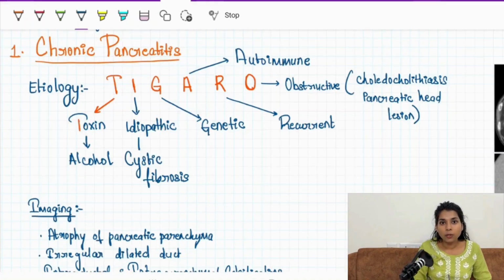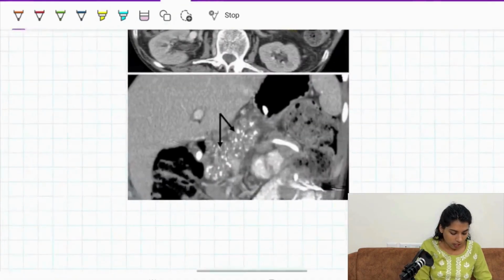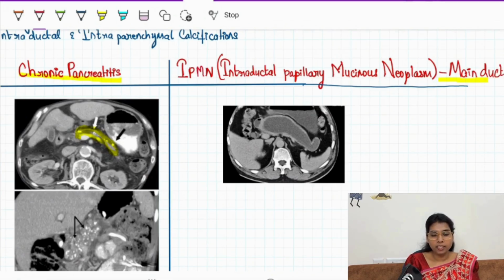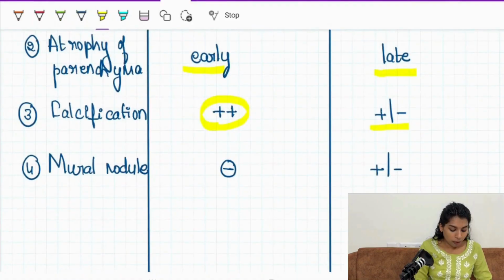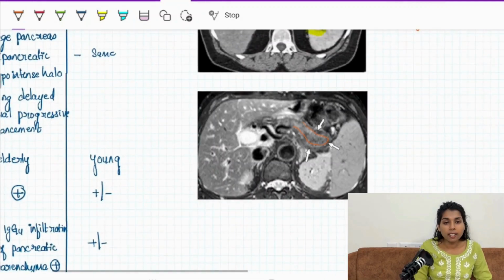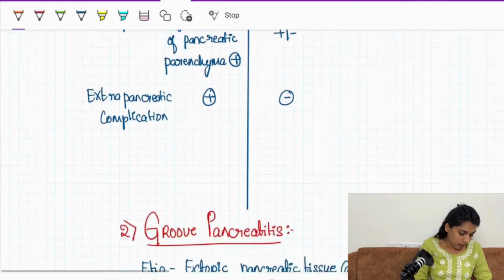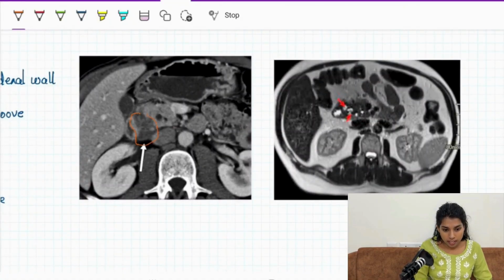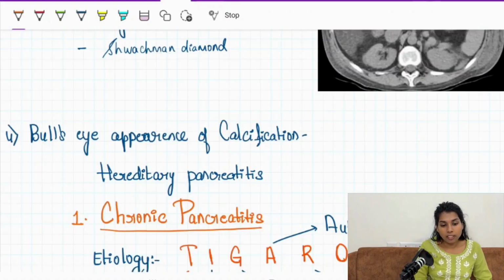Chronic Pancreatitis (By AIIMS/PGI Gold Medalist) I Autoimmune Pancreatitis Radiology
Chronic Pancreatitis I Autoimmune Pancreatitis Radiology